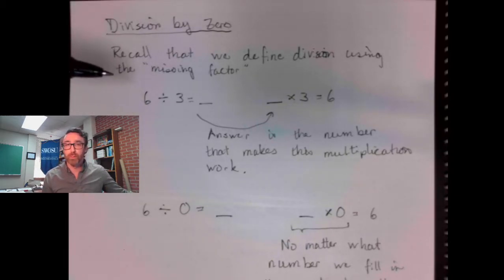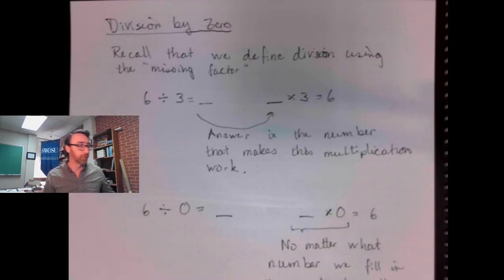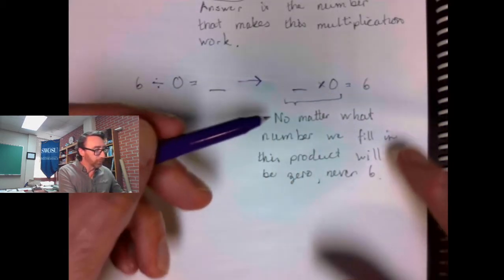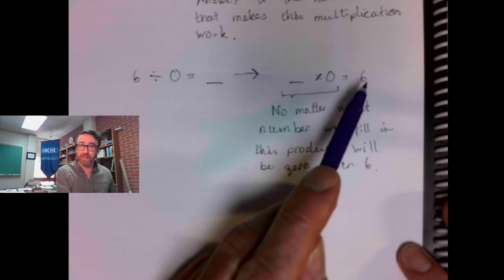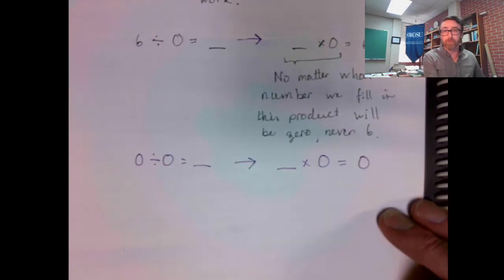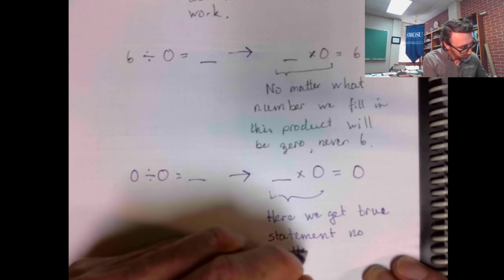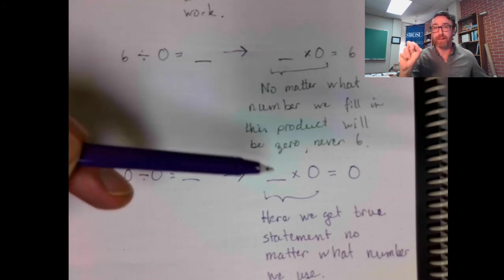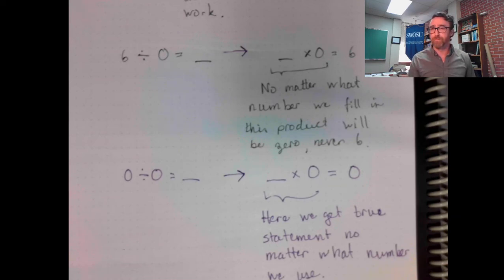Division by Zero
Division by zero can cause some confusion. We discuss what it means for this operation to be "undefined" and show why it makes sense.